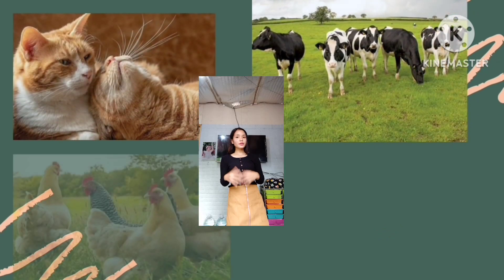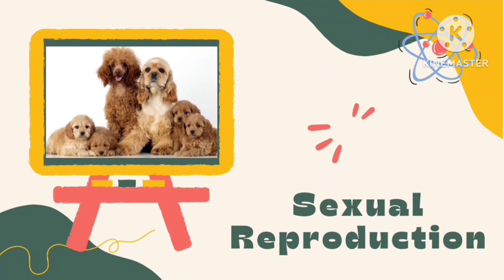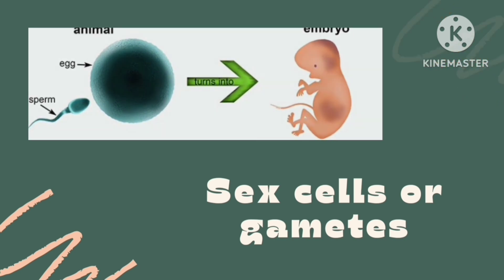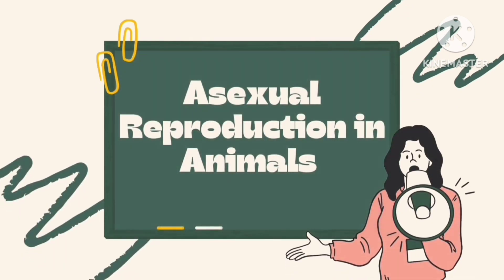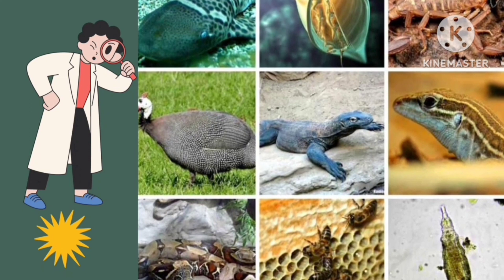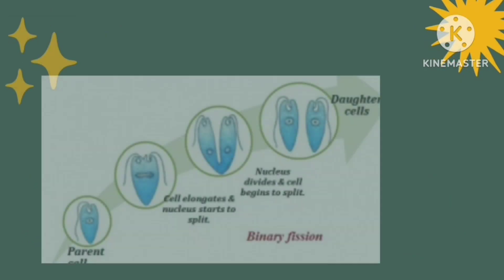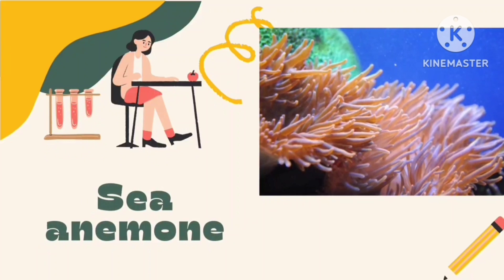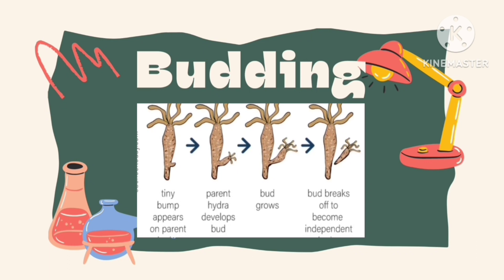Sexual and Asexual Reproduction of Animals